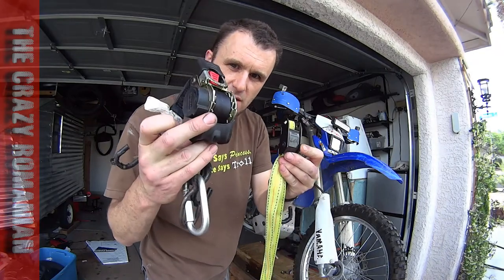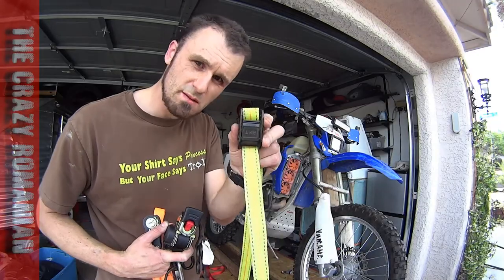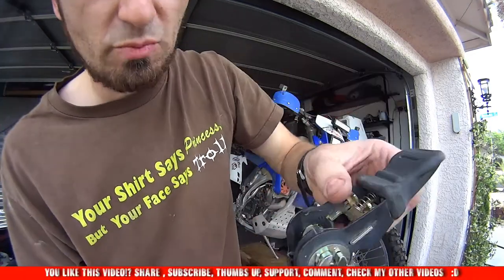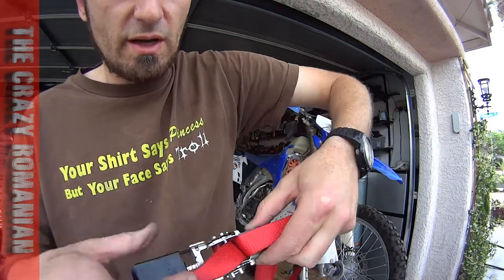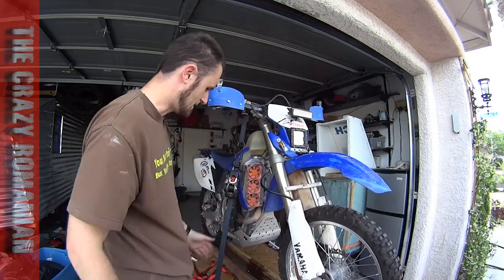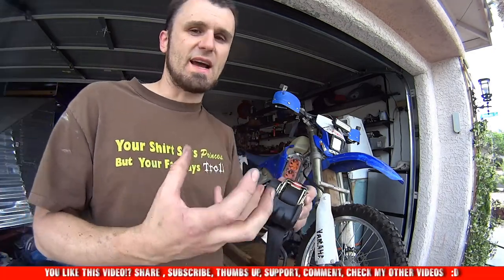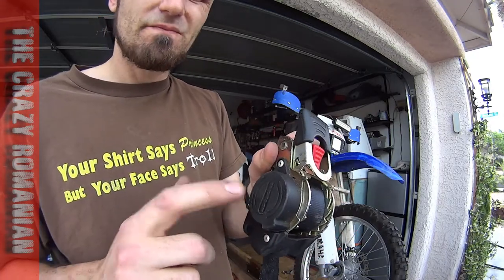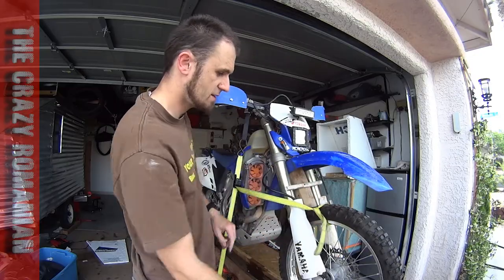Best Truck or Trailer Tie Downs to secure a Motorcycle Simple is BEST